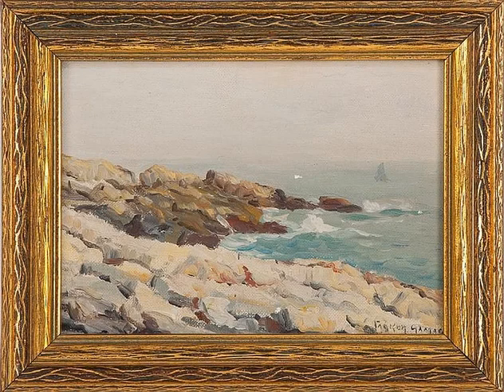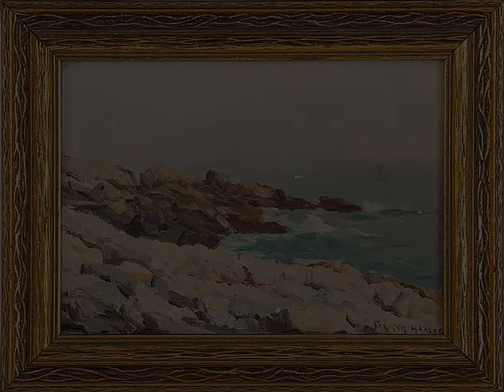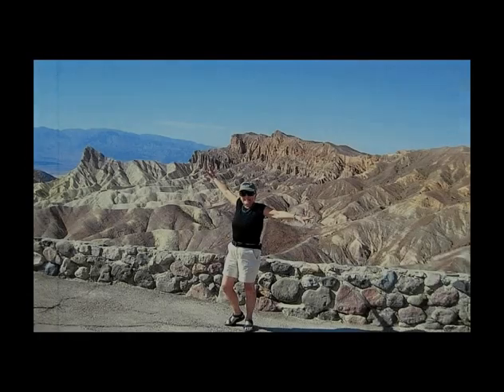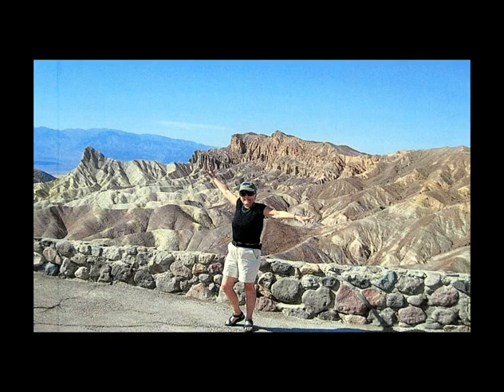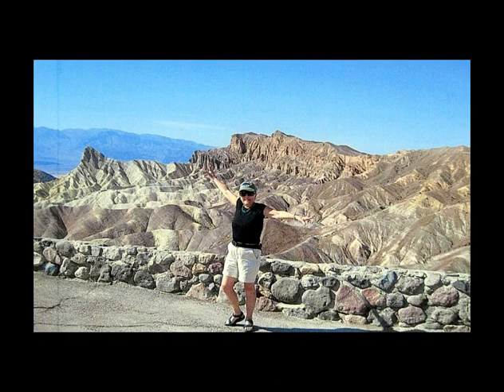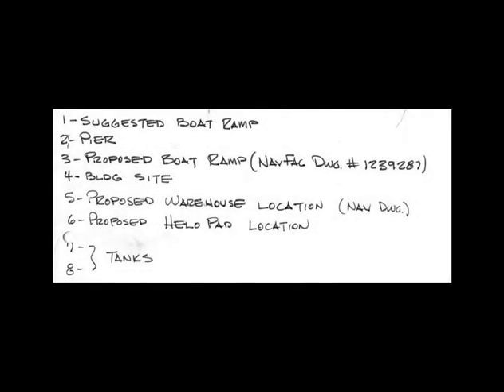Gamage Point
Hi! My name is WikipediaBot, and my goal is to make written pages from Wikipedia more accessible for people that prefer digital media over reading!

            Today we will be talking about the topic of Gamage Point.

            All sources are taken from Wikipedia at the time of publishing.